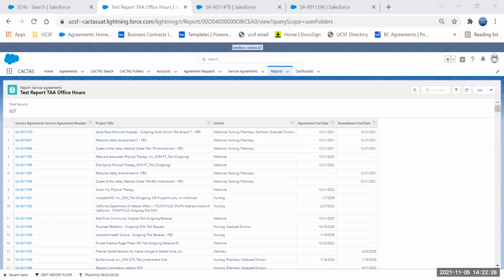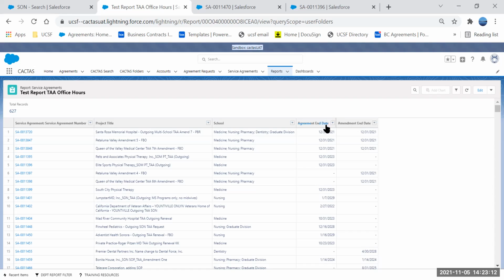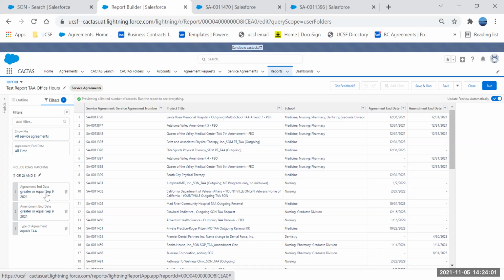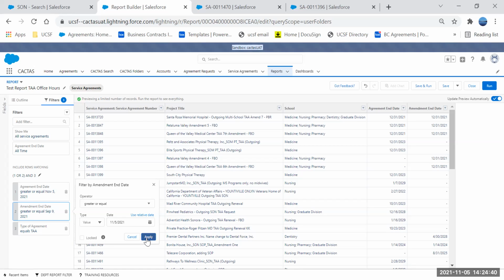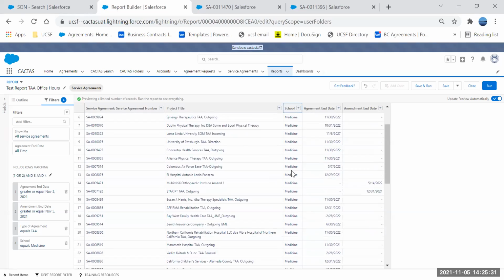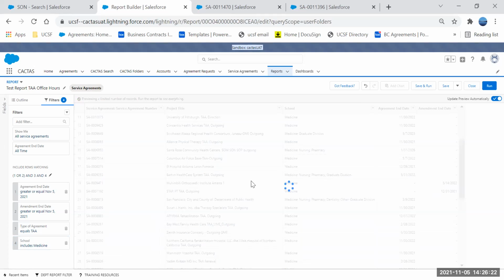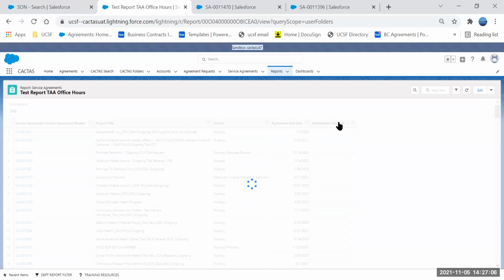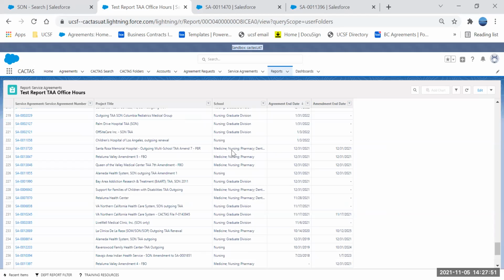Running Reports TAA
Learn how to run reports for the TAA platform.